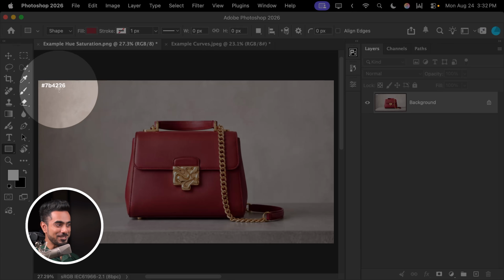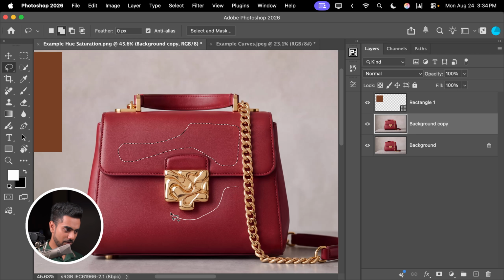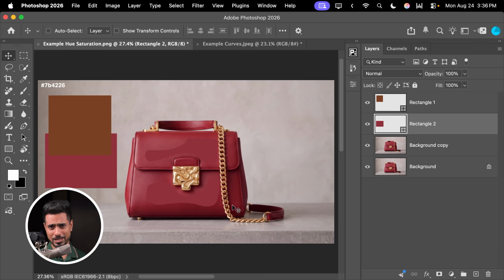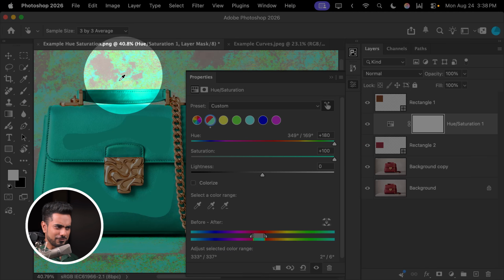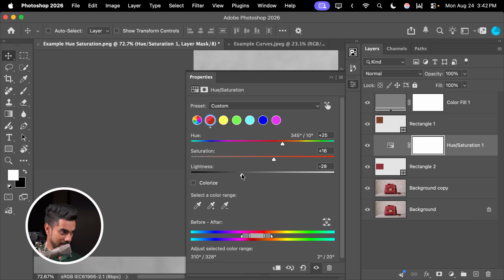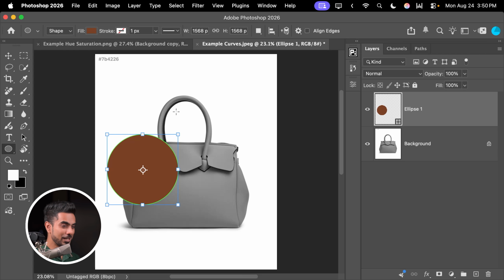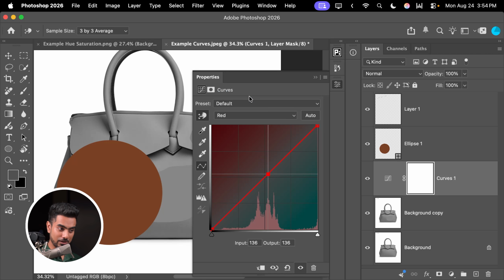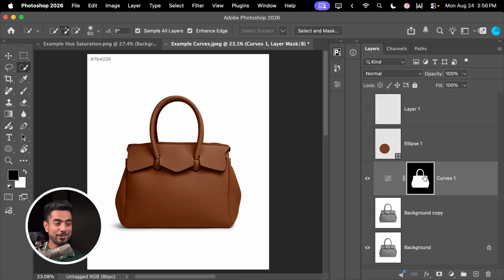2 Ways to Apply EXACT Color Perfectly in Photoshop!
Discover how to apply a highly specific color or exact hex code to an object in Photoshop!

In this video, we will explore two practical techniques to perfectly match any exact shade to any surface or product. First, we will learn how to sample and average the complex highlights and shadows of an object to create a reliable reference patch. Then, we will walk through using the Hue/Saturation adjustment layer to quickly target and alter an existing prominent color without tedious masking. For neutral surfaces lacking color, we will switch to our second method, utilizing the Curves adjustment layer and RGB channels to dial in precise color values for a flawless, accurate replacement. Whether you are working on product photography for e-commerce or simply want to customize your images with absolute precision, these methods will help you apply colors accurately every single time. I hope this video helps you.

► TIMESTAMPS:
00:00 What We'll Learn
00:46 Technique 1 - Hue Saturation
07:43 Technique 2 - Curves Matching
11:53 What Technique to Use When
12:22 Quick Recap

2. Finished PSDs (Only for PiXimperfect Pro Members)